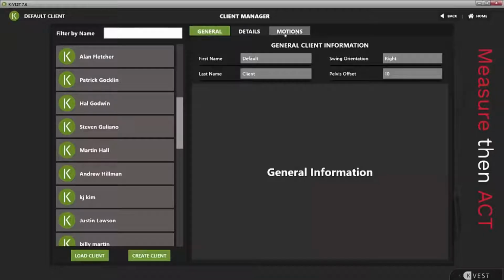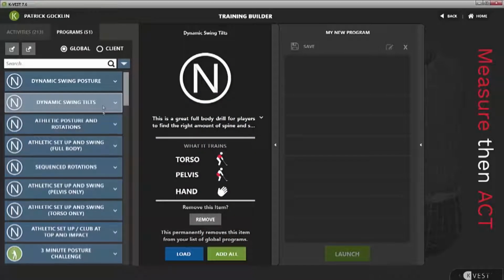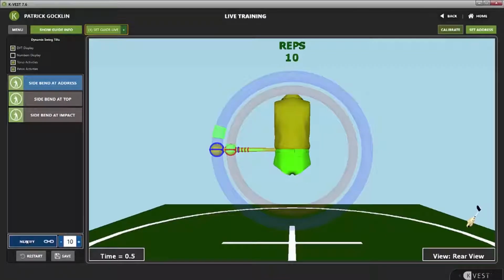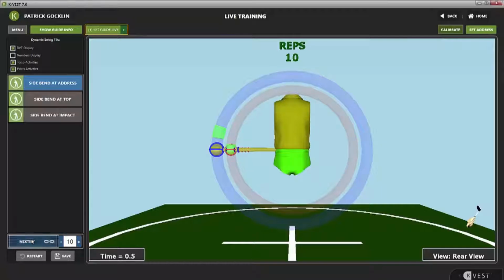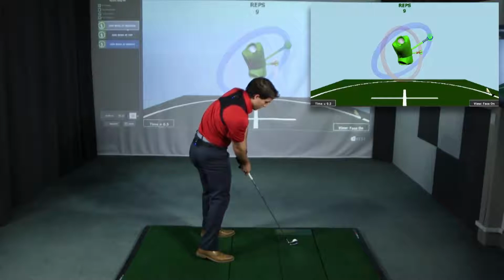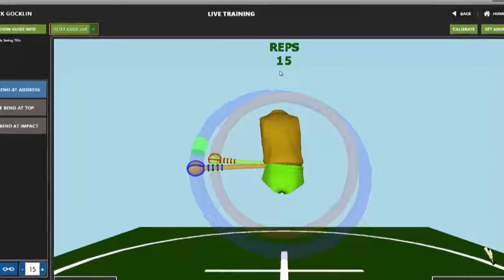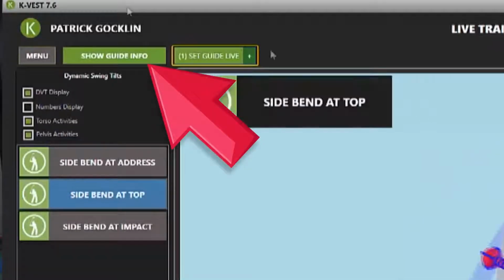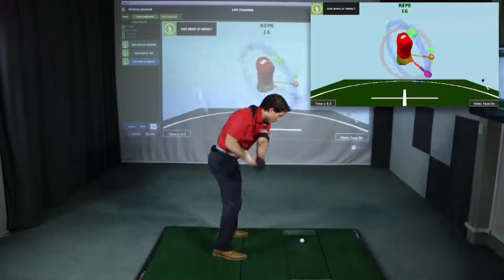NEXT: Preloaded Programs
Ideal for golf coaches, one of the easiest ways to get started with NEXT is to use a pre-loaded NEXT Optimized Program. While the NEXT feature can be used with any program, these NEXT optimized programs are ideal for dynamic swing training.